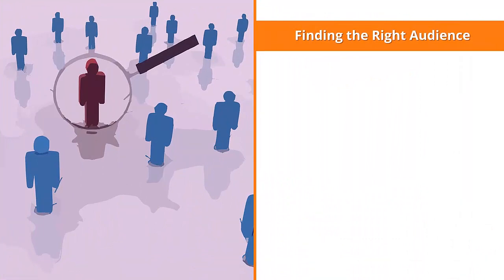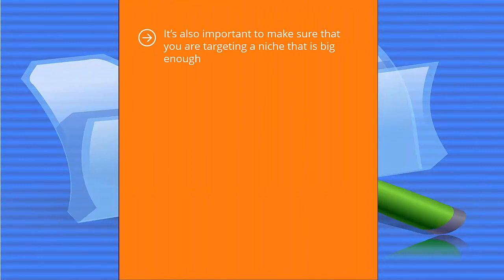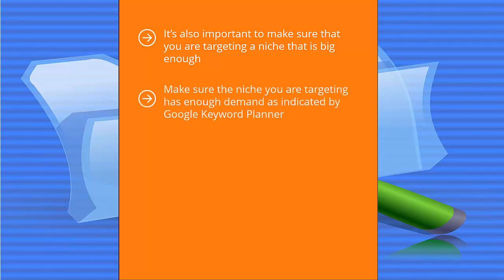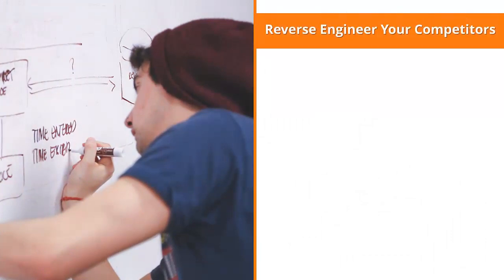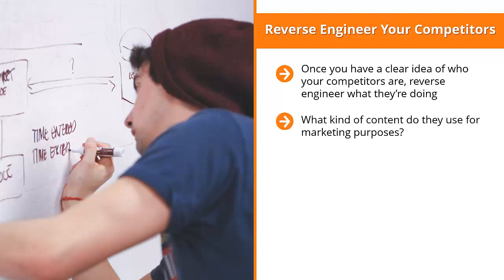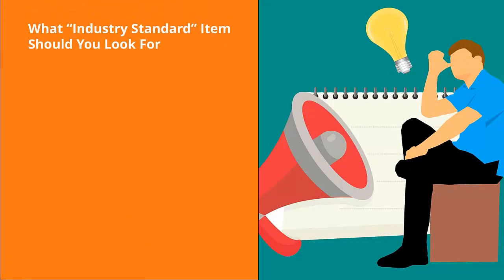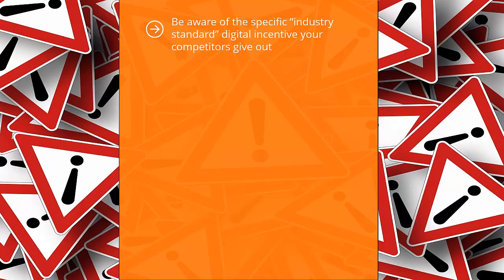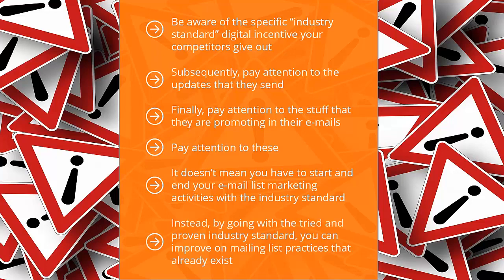2 - Be Clear on your Audience